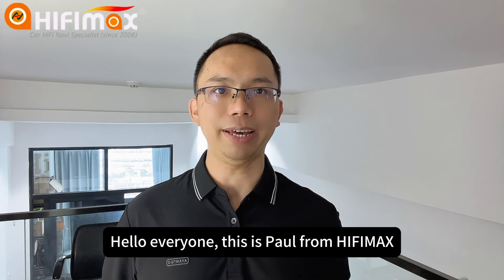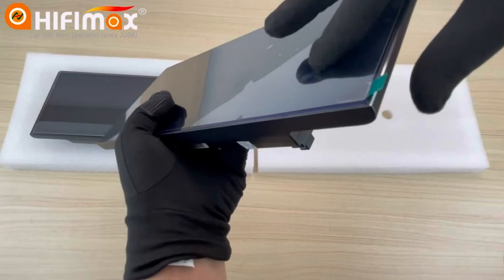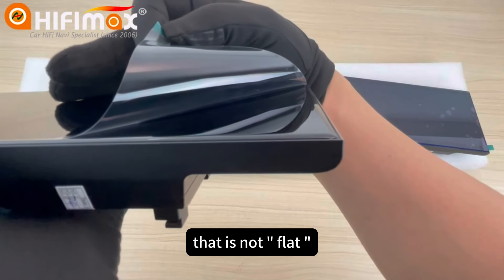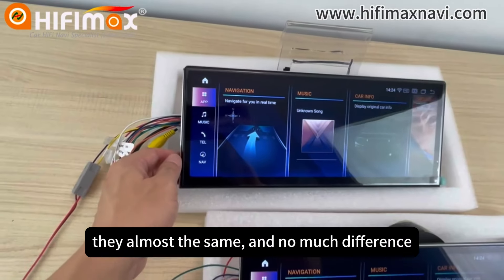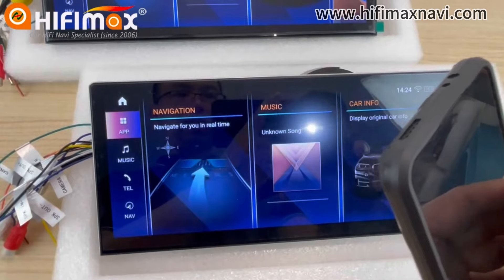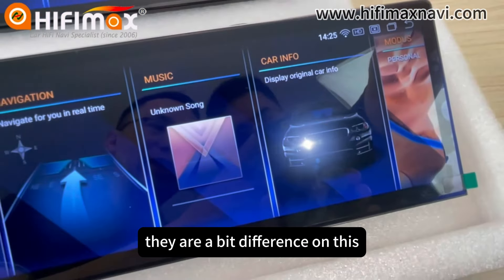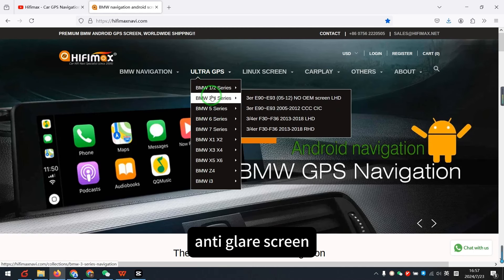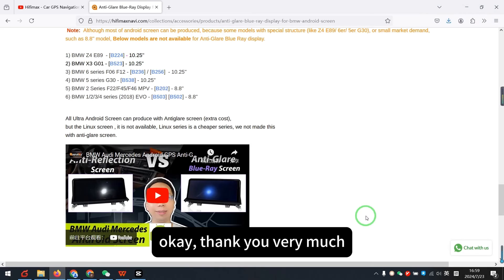BMW Ultra Android 13 GPS Anti-Glare Blue Ray Screen VS Anti-Reflection Screen Comparison | HIFIMAX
HIFIMAX BMW Ultra Android 13 GPS Anti-Glare Blue Ray Screen VS Anti-Reflection Screen, The Anti-glare screen released in 25-July, 2024.